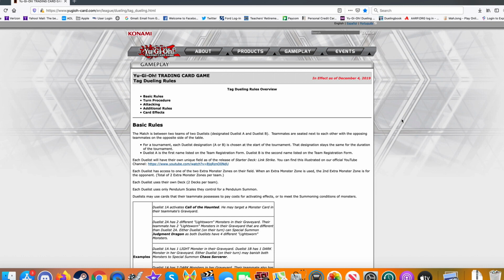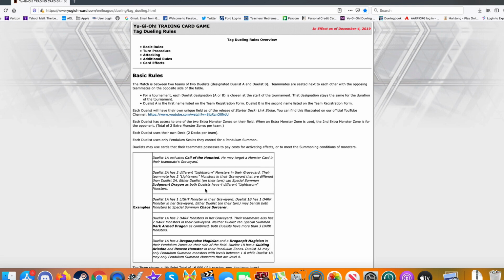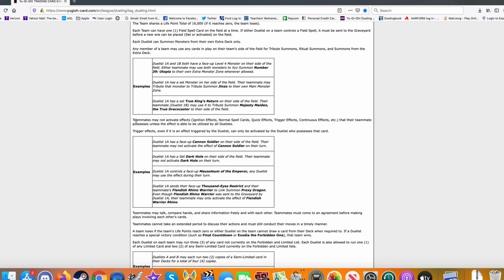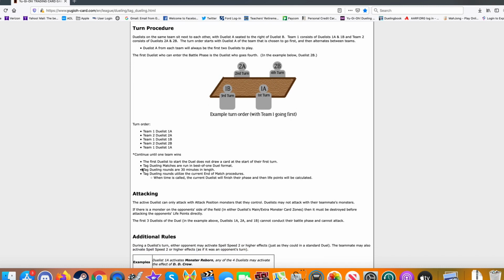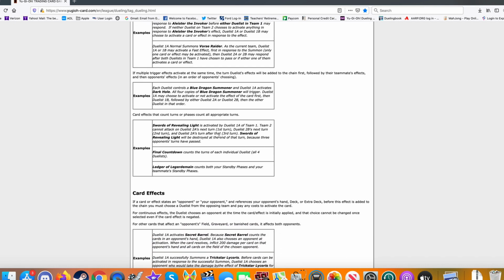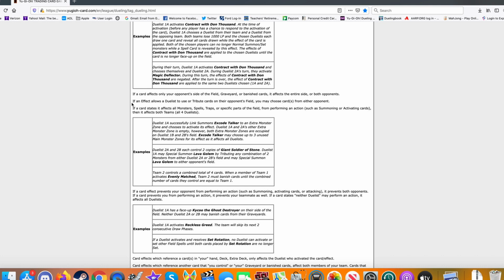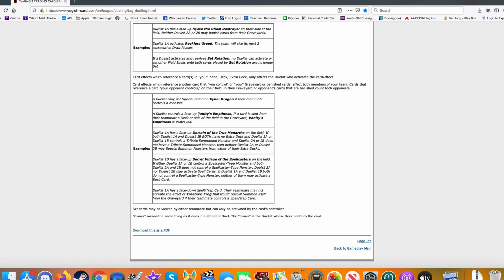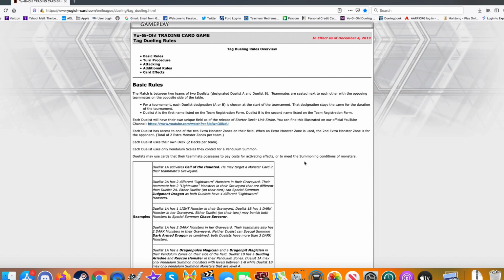Yu-Gi-Oh! Updated Tag Duel Rules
Tag Duel format has just gotten updated. Lets find out what the updates are like.